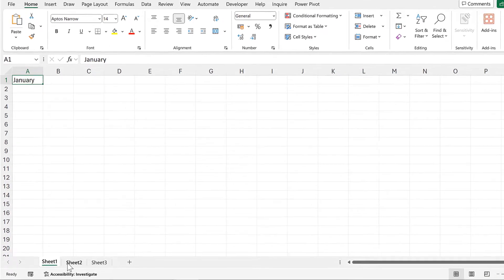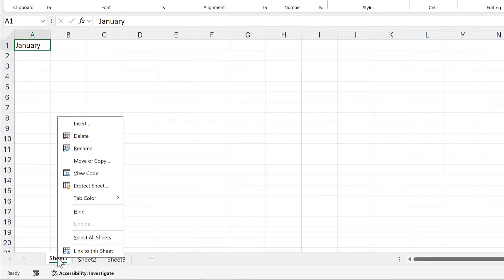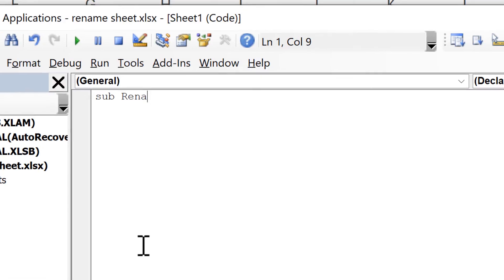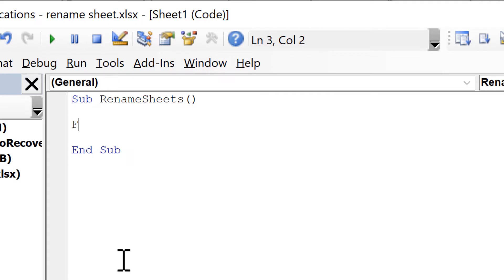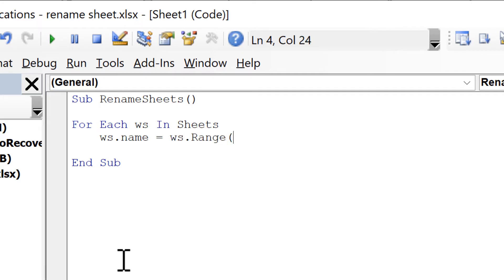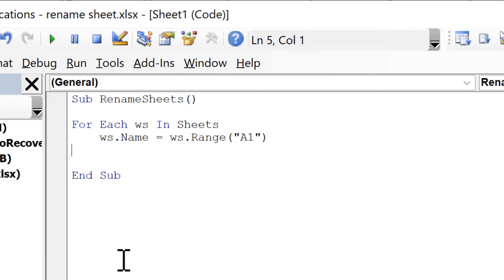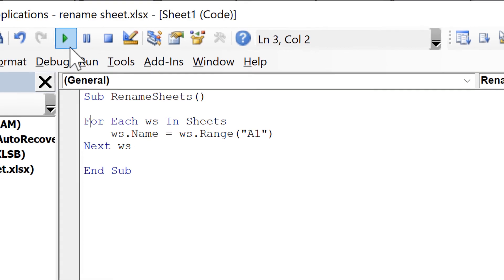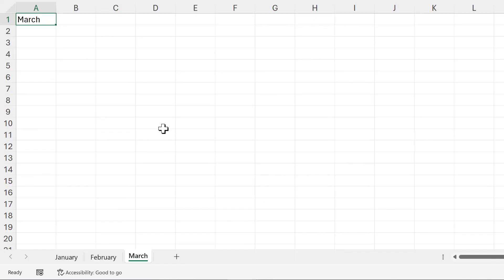Rename multiple sheets at once to match cell values in excel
Sub RenameSheets()
For Each ws in Sheets
 ws.Name = ws.Range("A1")
Next ws
End Sub